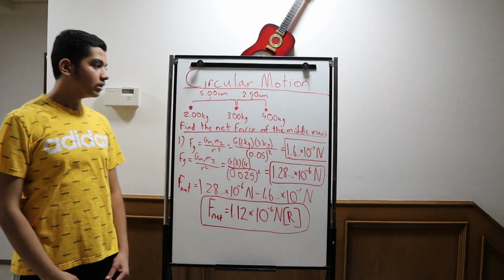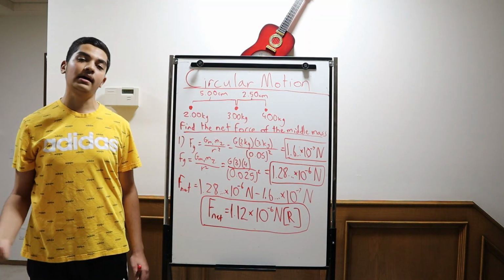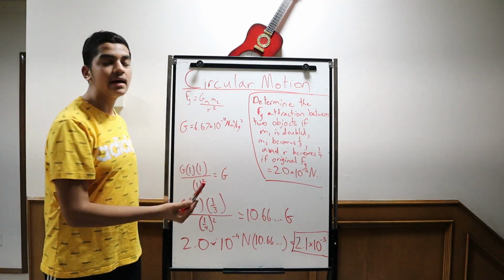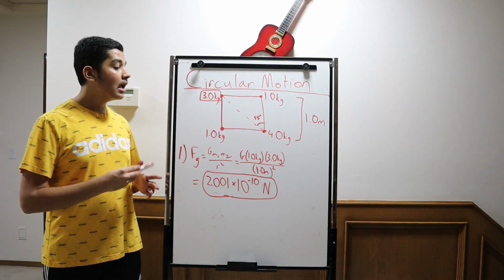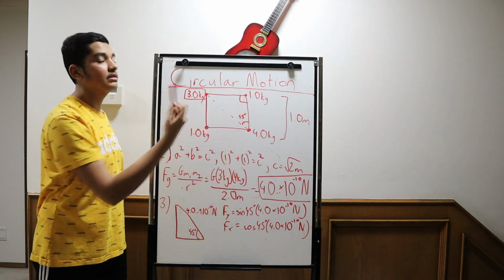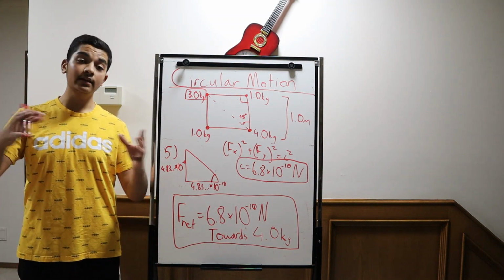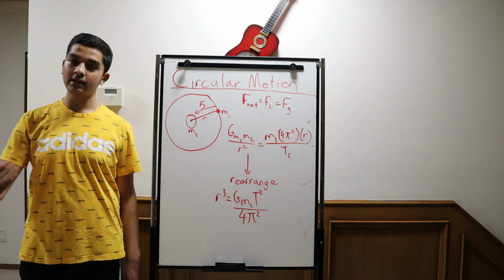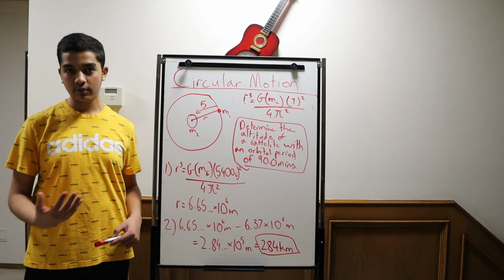Circular Motion- Using Newton's Law of Gravitation and Introduction to Orbits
This video covers how to utilize Newton's Law of Gravitation in a problem and introduces the idea of simple orbits.